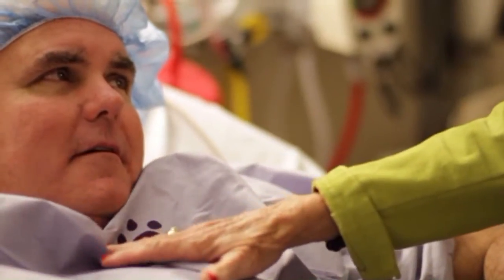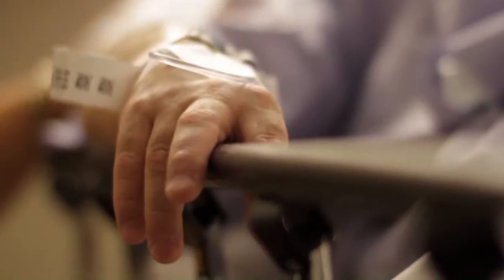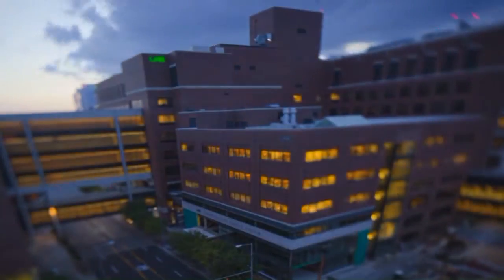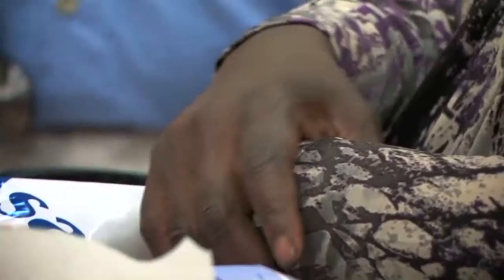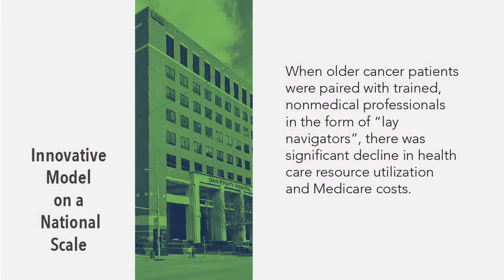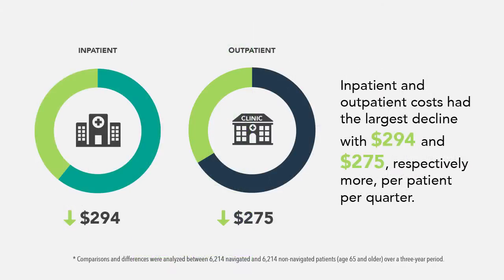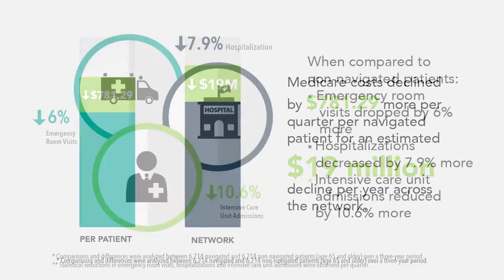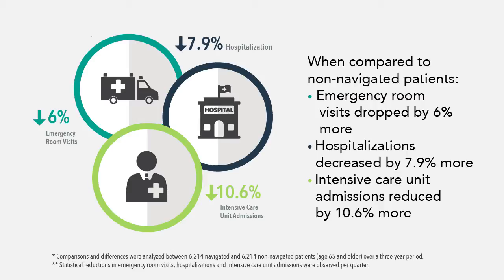ACCC Innovator Video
UAB Comprehensive Cancer Center